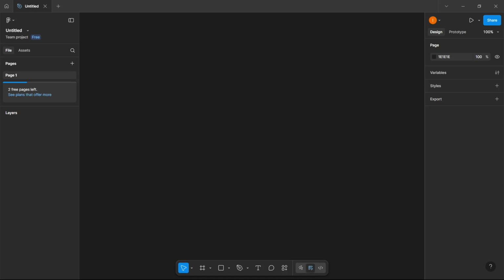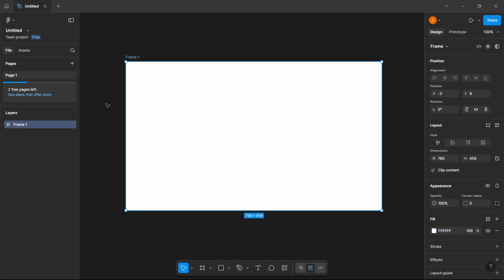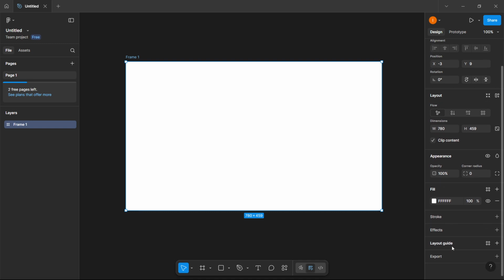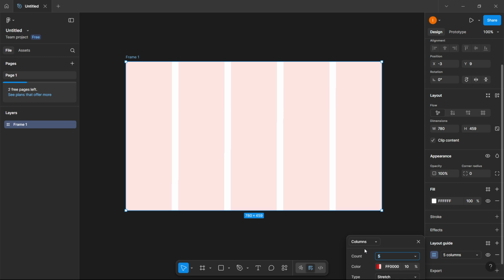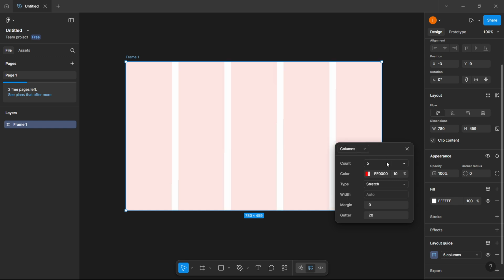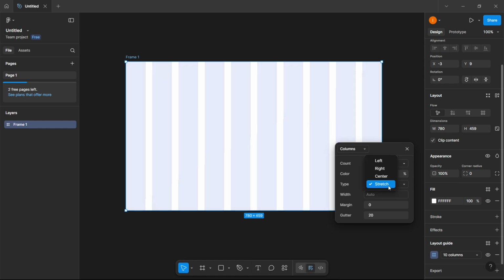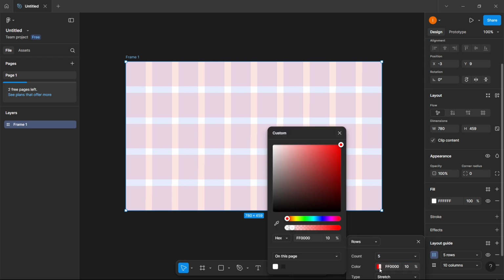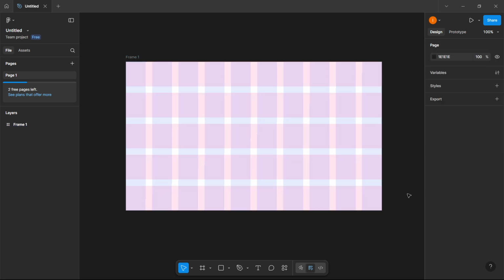How To ADD GRID In Figma (QUICK & EASY) 2026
In this video, I’ll show you how to add a grid in Figma. This is a full guide on how to set up and customize layout grids for your designs in Figma in 2026.

If you're working on UI layouts or need better alignment in Figma, this is the video you need to watch!